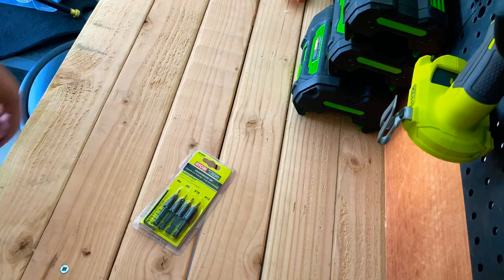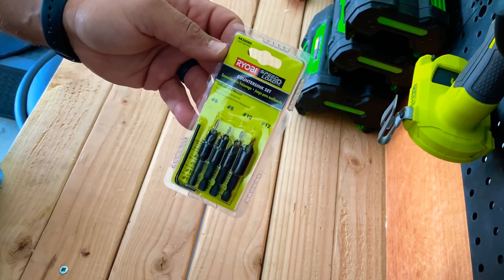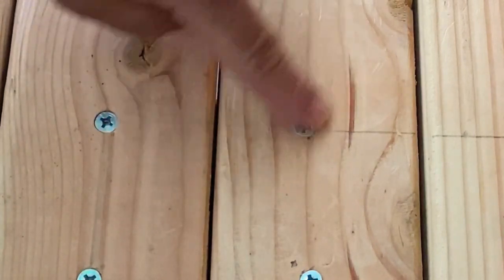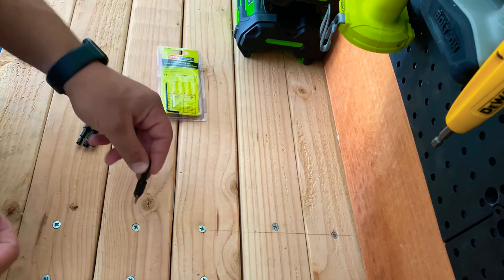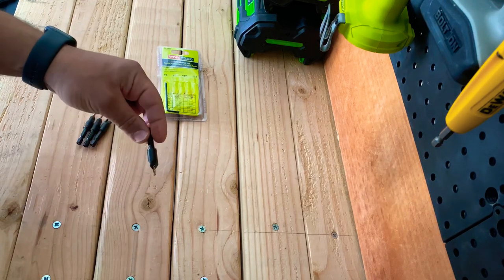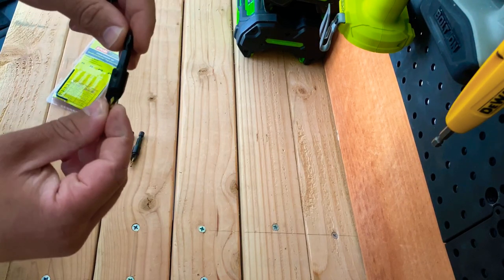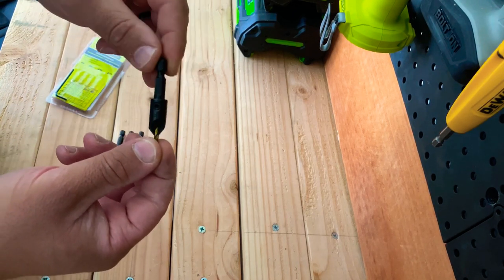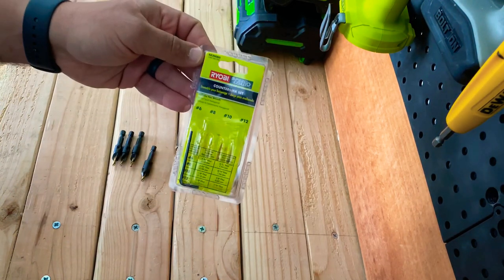Ryobi countersink bits impressions and how to use.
A good flush  counter sunk screw can really make your woodworking look that much more professional. Most people don’t use them but they are a lot simpler and cheaper than you might think.